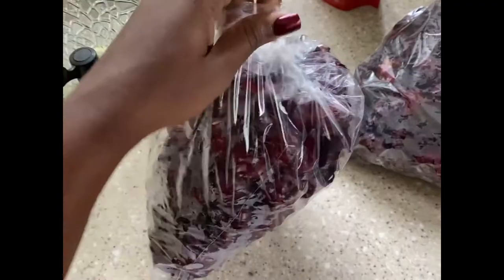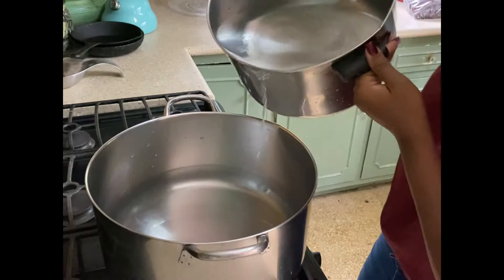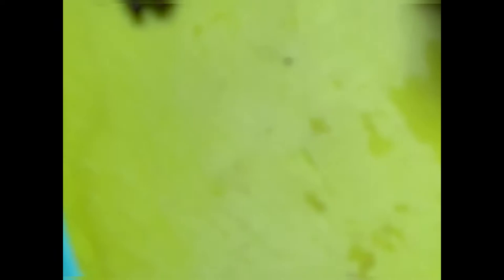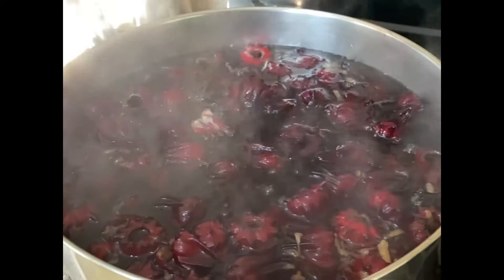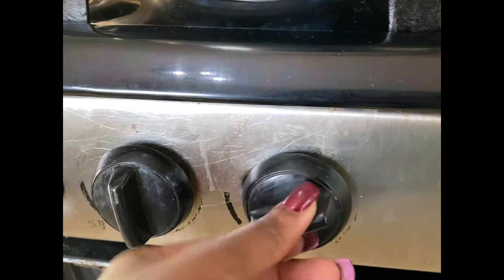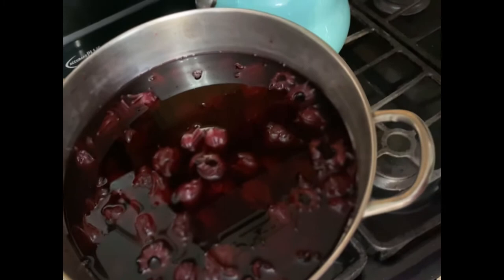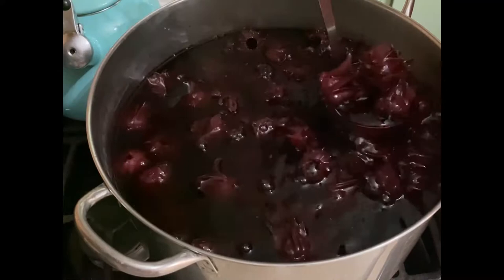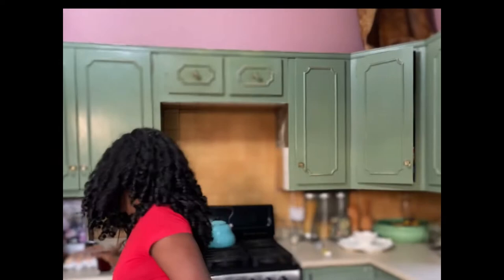HOW TO MAKE THE BEST JAMAICAN SORREL | YOU ONLY NEED 5 INGREDIENTS!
As a Jamaican, you know the famous sorrel drink have to run this Christmas! I'll teach you how to make jamaican sorrel quick and easy! Let's get started!

Ingredients:
3 cups picked sorrel
1 inch root ginger
12 whole cloves
12 pimento seeds
5 cups boiling water

Optional Ingredients:
Jamaican Overproof White Rum to taste
Granulated or Brown Sugar to sweeten

Method:
1. Put water in a pot and bring it to a boil.
2. Grate ginger and add along with the cloves and pimento to the pot of water while it boils.
3. Wash and prepare the sorrel to then add to the water once the water has turned brown (the color of the ginger)
4. Mix the mixture with a spoon to ensure the sorrel and ginger integrates, the water will now turn red.
5. Turn off the fire and allow the mixture to cool.
6. Let it stand overnight or for about two days for the best results.
7. When the mixture has fermented, for the time period, strain with a strainer.
8. Sweeten with sugar and add some white rum if you wish, then bottle and store in the fridge. Add ice when serving and enjoy!

Happy Holidays,
Lexi

I'm Lexi and I am a lifestyle blogger and micro-influencer who enjoys making YouTube videos about my life. Expect to see a little bit of everything from travel and daily lifestyle vlogs to storytimes and BTS of some of my Instagram shoots.

✰ ✰ W H E N I P O S T ✰ ✰
But KNOW that videos are posted every Wednesday and Saturday.